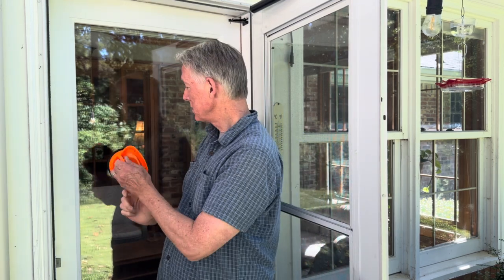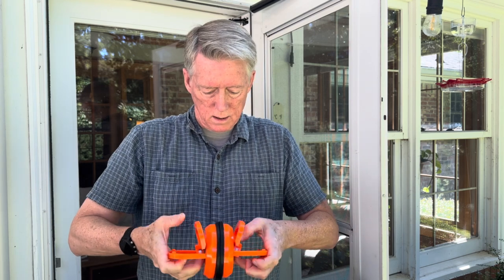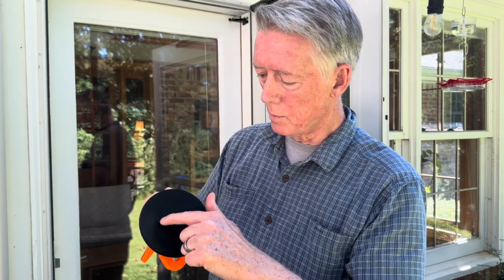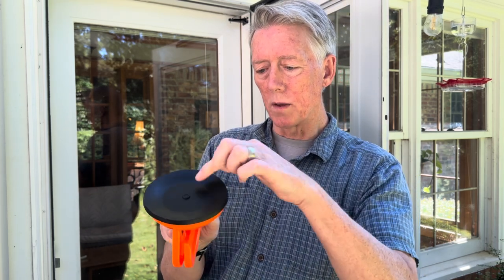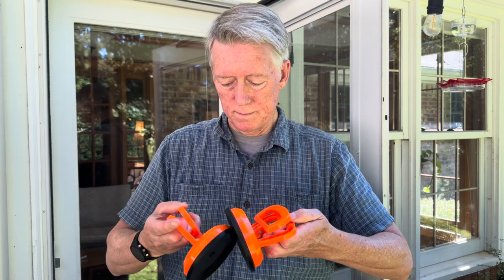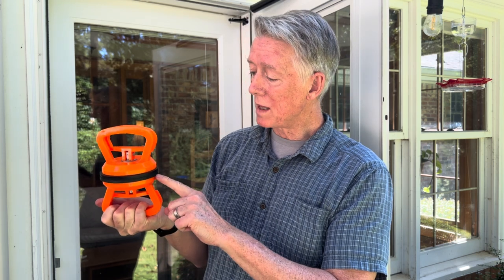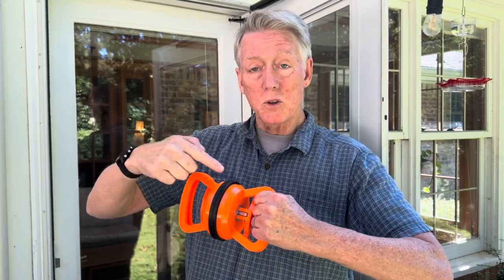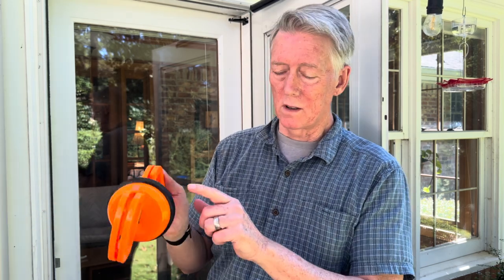How suction cups work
What is it that makes suction cups work? Is it actually suction? In this video, you'll see a demonstration and explanation of this interesting physics phenomenon.